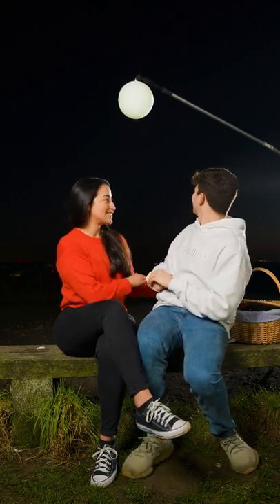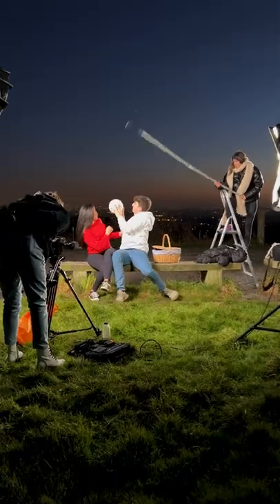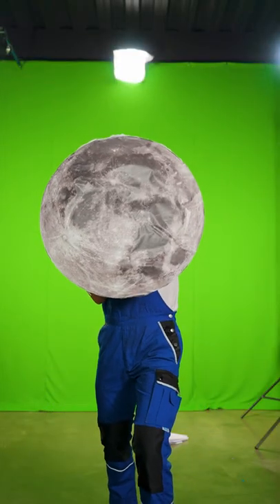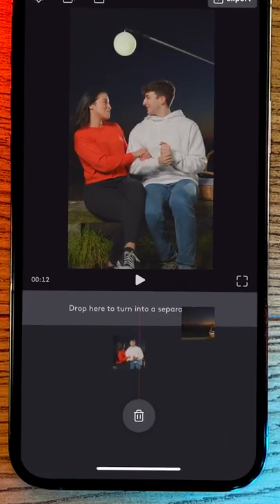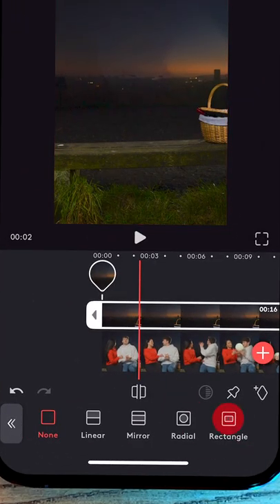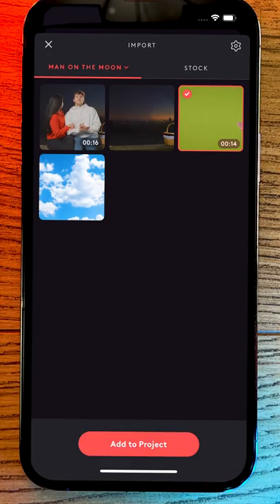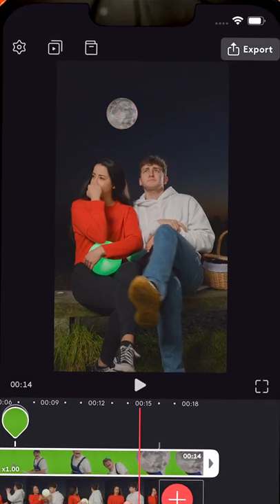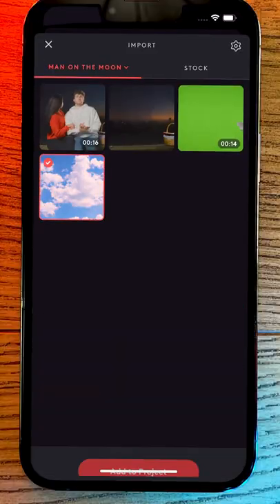STEAL the MOON with THIS easy TRICK... (tutorial)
Making of man behind the moon VFX.

Edited in @Videoleap

Illusion, VFX, CGI, Magic.